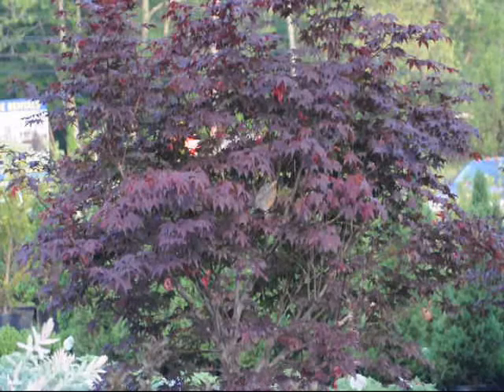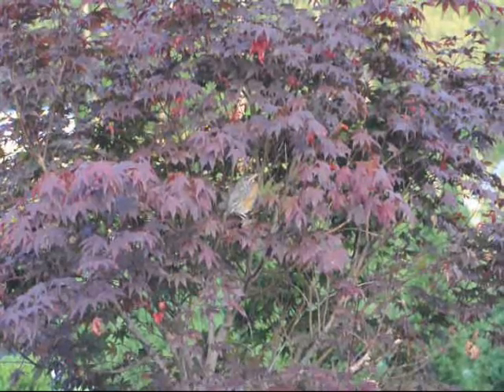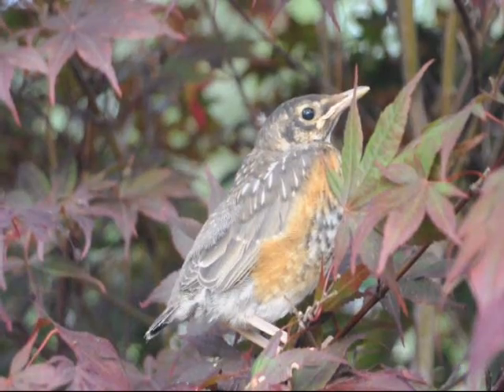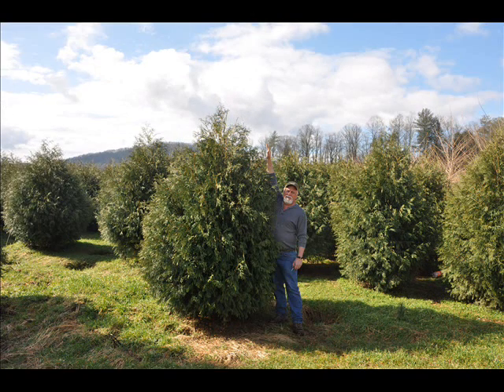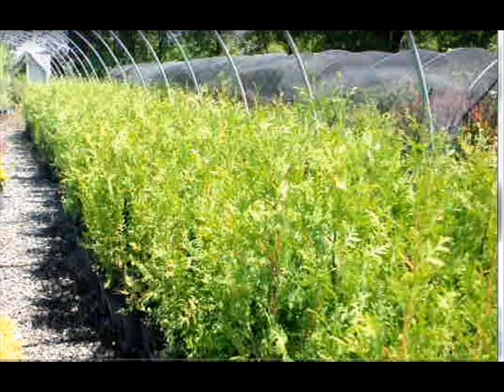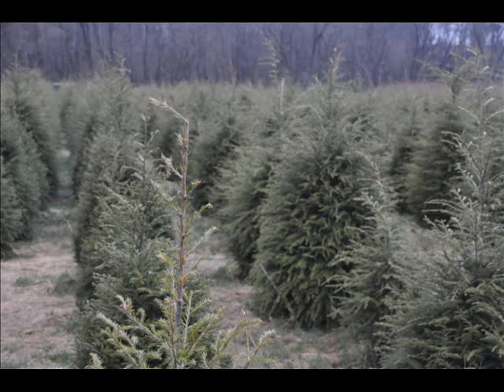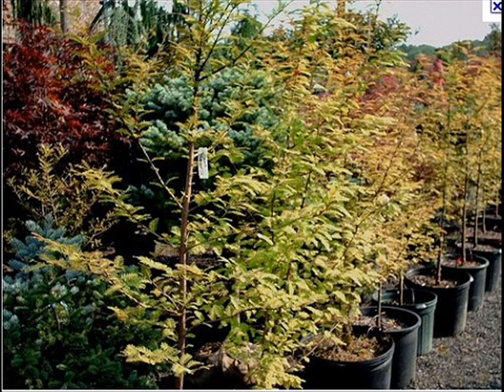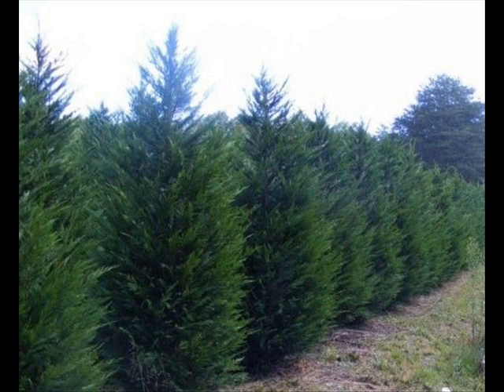....Robin Viewed in a Japanese Maple In Bucks County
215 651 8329 American Robin, Life History, All About Birds - Cornell Lab of ...Though they're familiar town and city birds, American Robins are at home in ... American Robins also nest in gutters, eaves, on outdoor light fixtures, ...

Skip to Content - Skip to Main Navigation - Skip to Local Navigation - Skip to Search
- Cached - SimilarAmerican RobinEach year, we've had a pair of robins build their nest and raise their chicks ... Most of these enemies feed on the young or eggs, not the adult birds.
- Cached - SimilarAmerican Robin Nest Daily VideosMay 21, 2004 ... The American Robin Mother like all bird mothers will rearrange the eggs in the nest many times a day. She does this with her beak and feet ...
- Cached - SimilarAmerican Robin - Wikipedia, the free encyclopediaBird banders have found that only 25% of young Robins survive the first year. ... When a nest or Robin is being directly threatened, another he-he-he-he ...
- Cached - SimilarAmerican RobinApr 6, 1998 ... Web sponsorship and design courtesy of Wild Birds Unlimited, Inc. ... The female robin builds a cup nest of mud, sticks and grasses in a ...